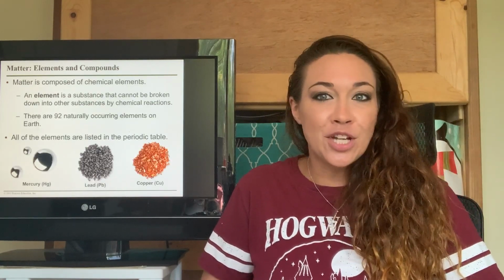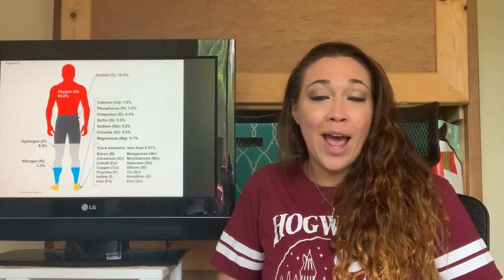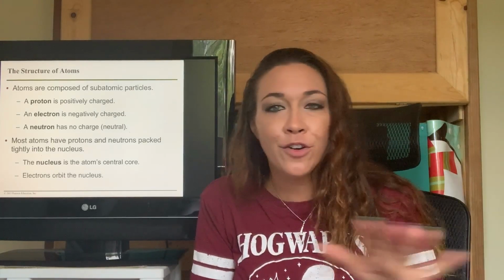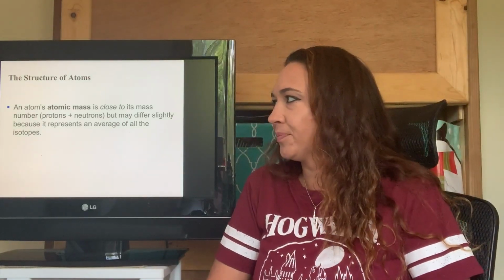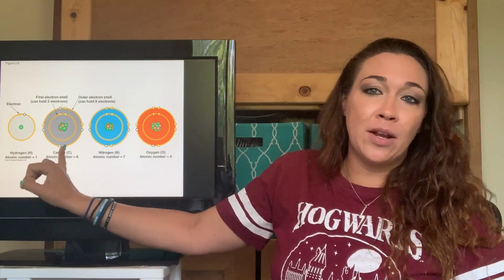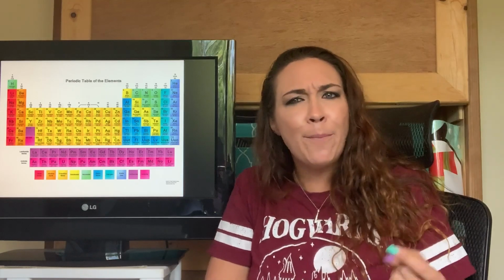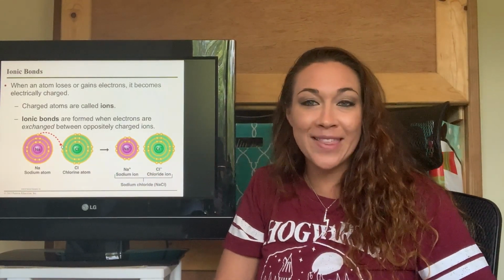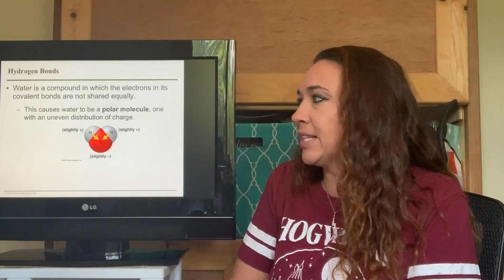Chemistry Part 1